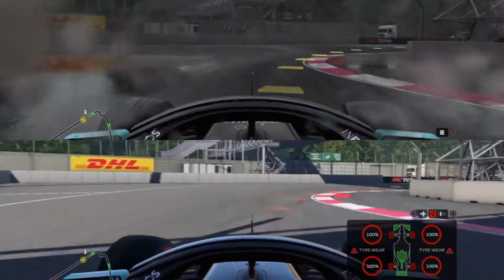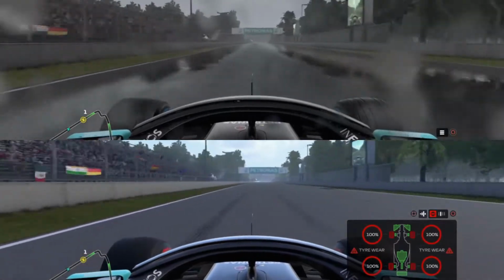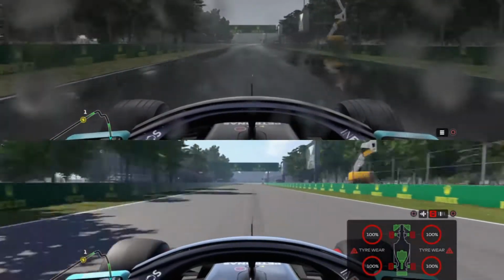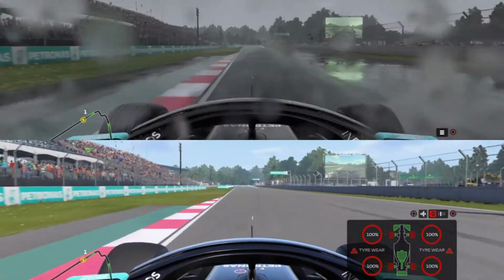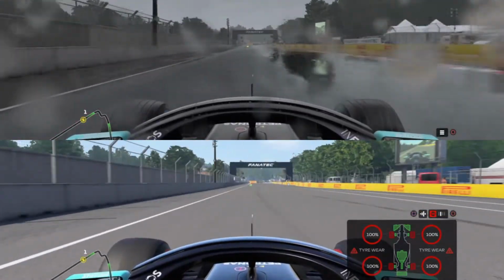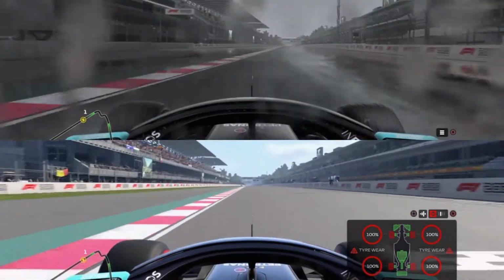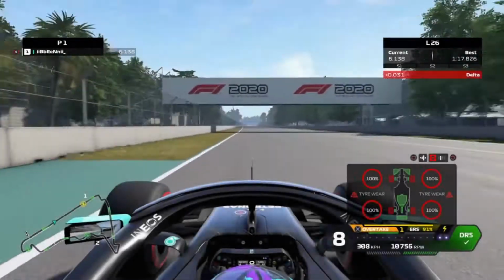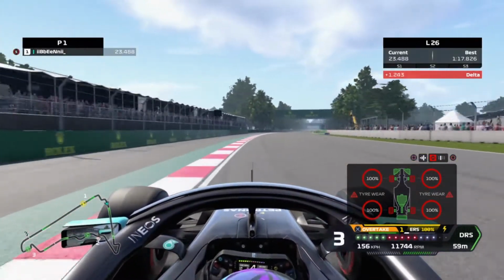F1 2020 WET VS 100% TYRES! | Mexico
Welcome one and all to a new series were we compare a lap in full wet conditions with one where the tyres are at 100%! Racing at the circuit Autodromo Hermanos Rodriguez in Mexico which will be quicker on F1 2020!?

Timestamps:
0:00 Wet vs 100% - Mexico
3:35 Outro